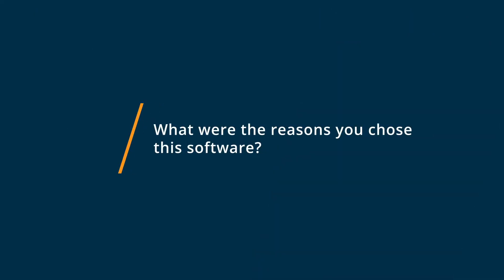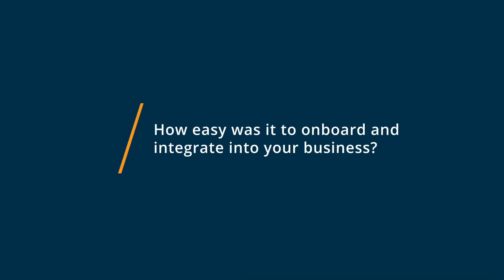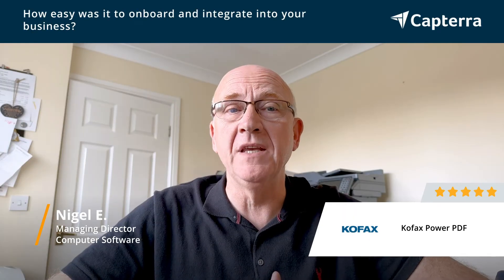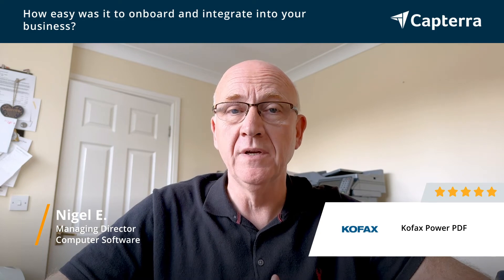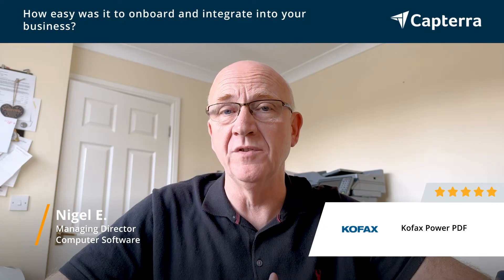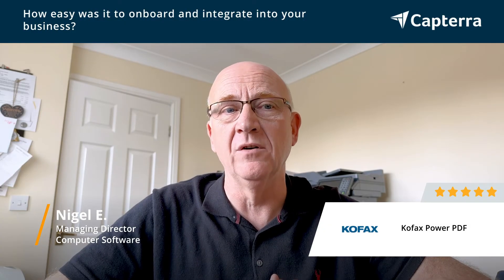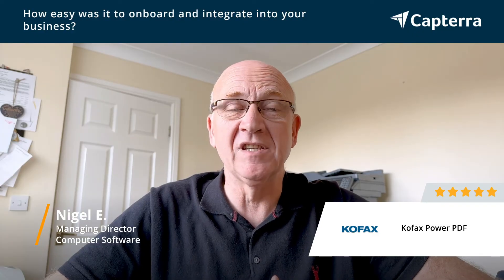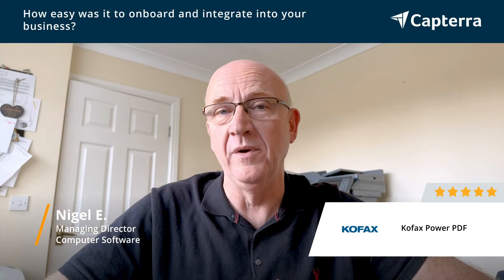Kofax Power PDF Review: Great PDF Editor, Great Value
"Kofax Power PDF Review 2023.

0:00 Intro
0:10 What other software products did you consider or switch from?
0:23 What were the reasons you chose Kofax Power PDF?
0:56 How easy was it to onboard and integrate Kofax Power PDF into your business?
1:27 What recommendations do you have for others considering Kofax Power PDF?"